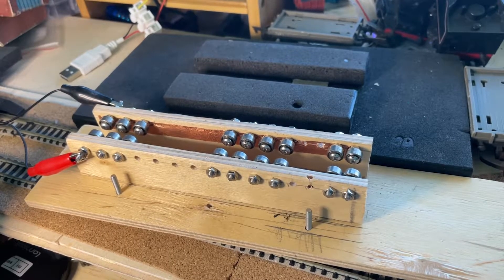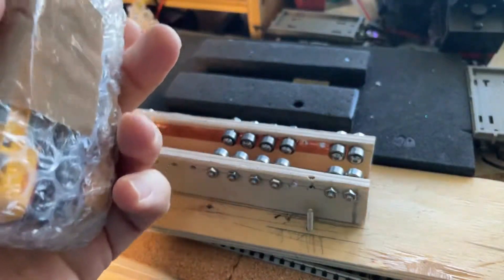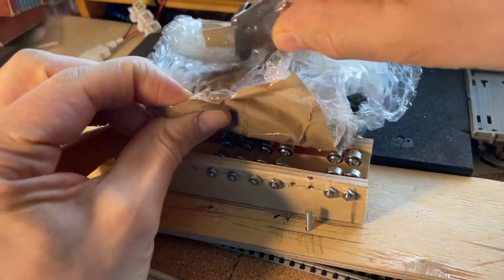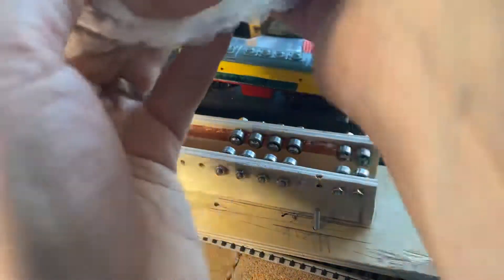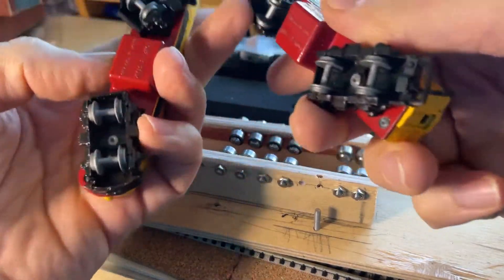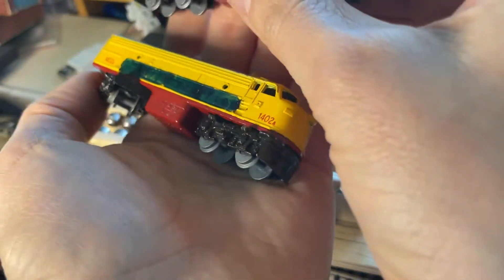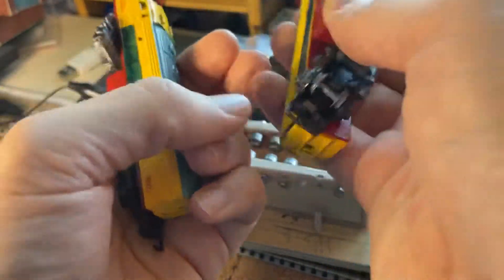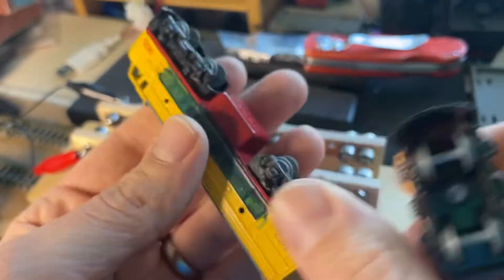EBay delivery - N scale gauge - a bit of a disappointment as it was sold and Loco & dummy Lone Star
The eBay description read

LONE STAR LOCOMOTIVE AND DUMMY LOCO
NON RUNNER.PARTIALLY REPAINTED'
NO MISSING PARTS,BUT WONT RUN
OFFERED AS SEEN
GOOD FOR SPARES/REPAIR,
UNBOXED